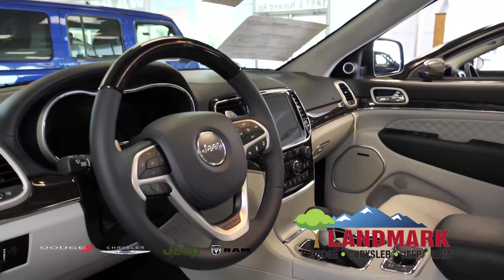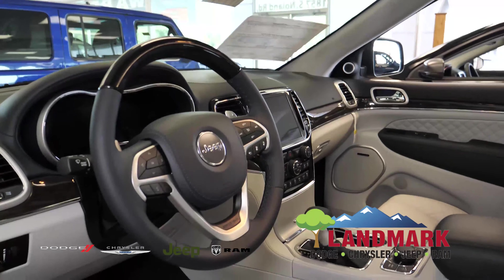2019 Jeep Grand Cherokee Summit with Interior and Rearview Mirrors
Ride with comfort and ease with memory seats and power retracting and auto dimming rearview mirrors.

Come on out and test drive your Jeep Grand Cherokee Summit today at Landmark Dodge Chrysler Jeep RAM in Independence, Missouri just outside of Kansas City!